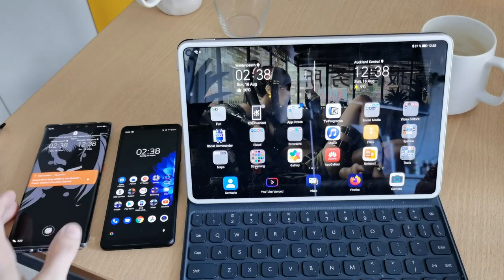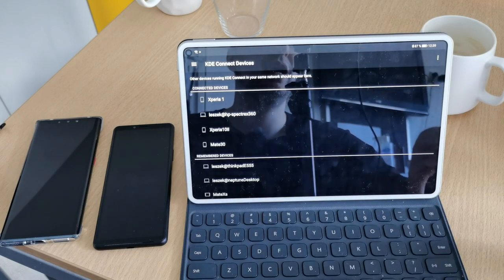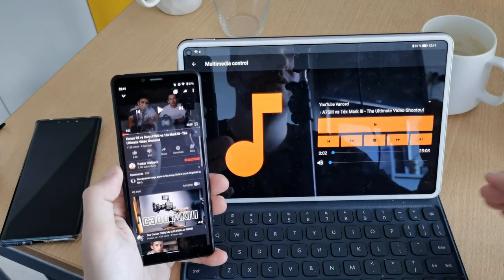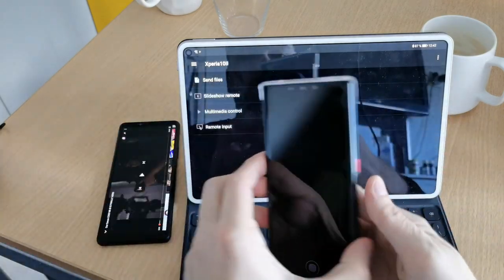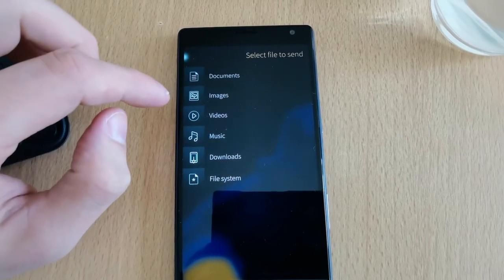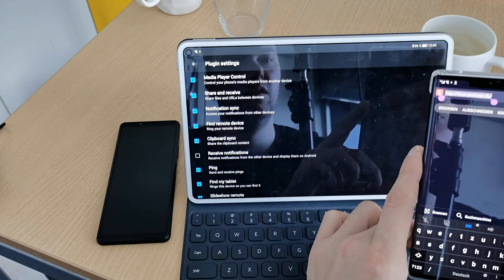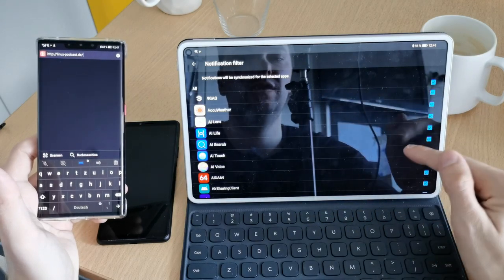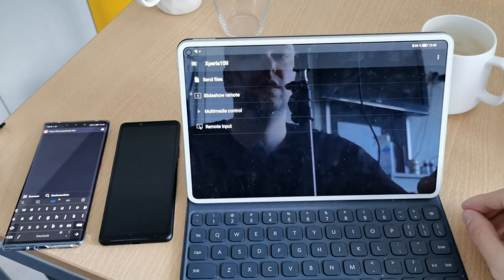AirDrop Alternative KDEConnect - Android, Linux, Windows, SailfishOS, Plasma Mobile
KDEConnect offers file transfers between your computer and Android/SailfishOS/PlaMo smartphones & tablets.

Did you know about KDEConnect?
What is your experience with it?
Do you know about other cool apps with similiar functionality?